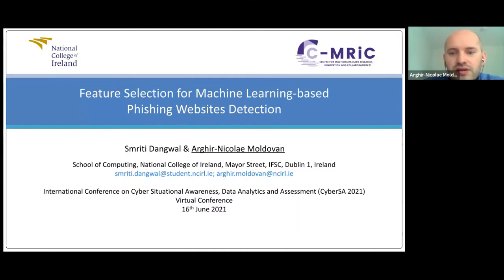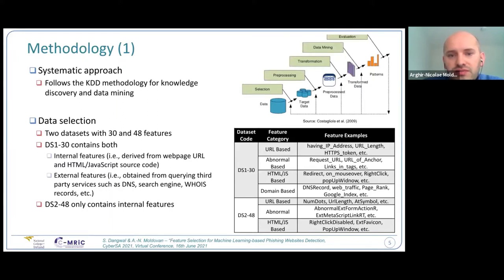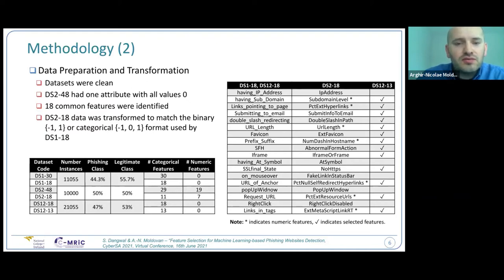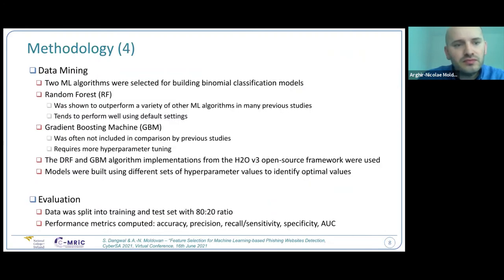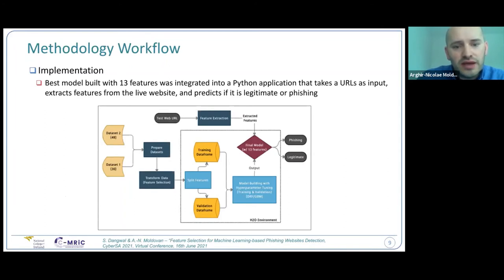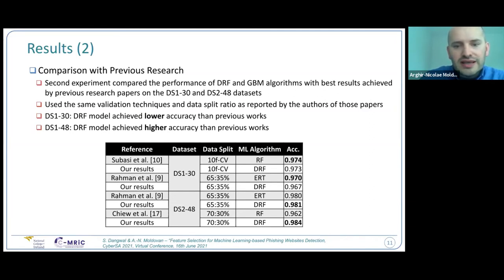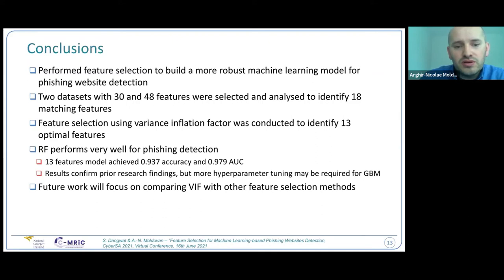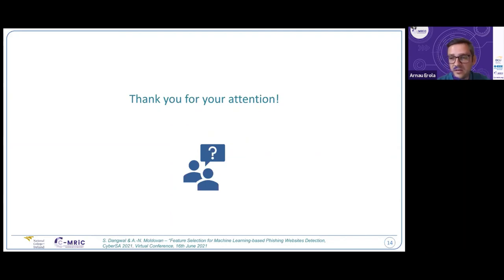Feature Selection for Machine Learning based Phishing Websites Detection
Wednesday June 16
Arghir-Nicolae Moldovan